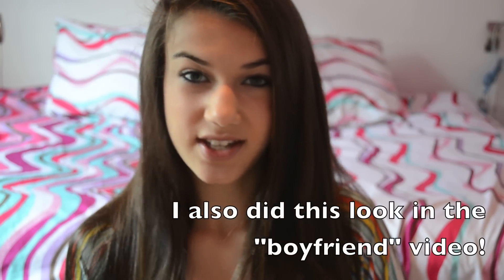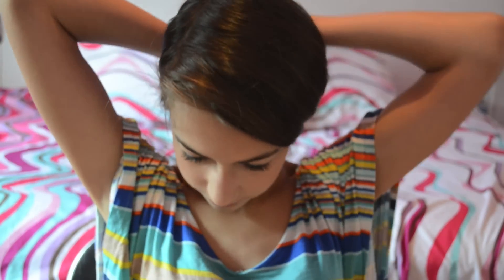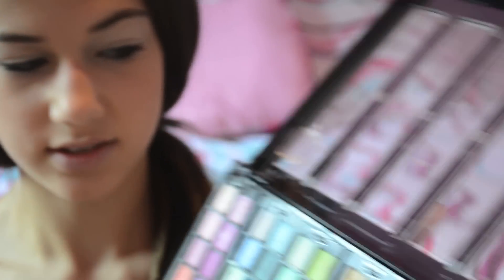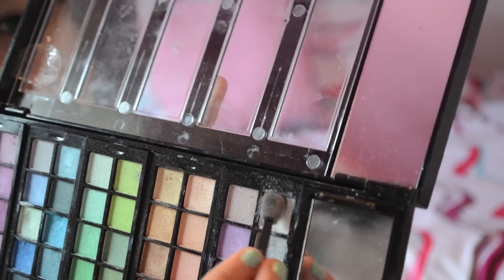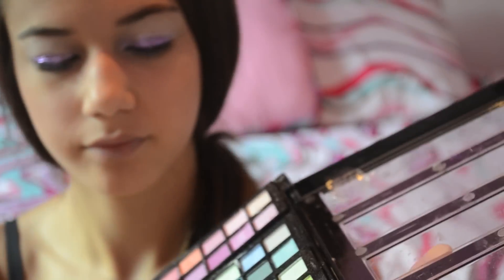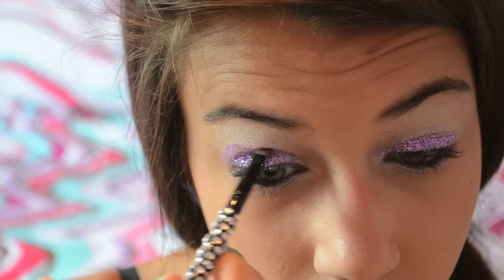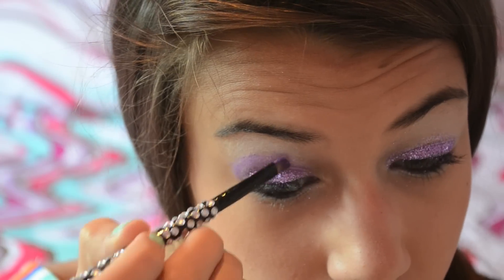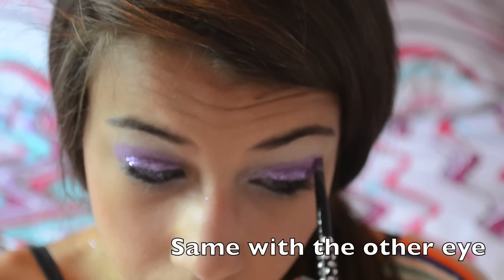Eye Makeup Tutorial for Justin Bieber Boyfriend cover by Sabrina Vaz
Received many request for the eye makeup .. so here it is. Hope u like it